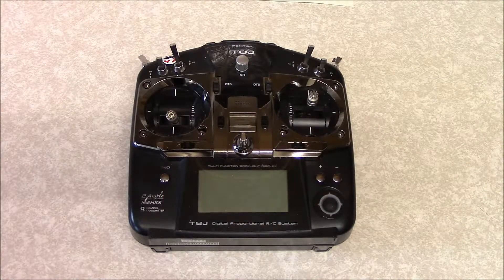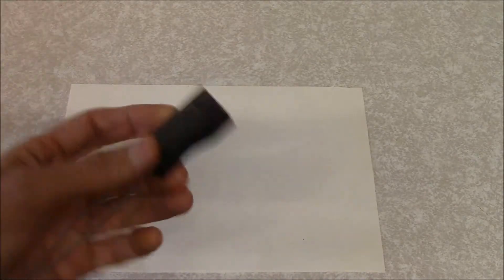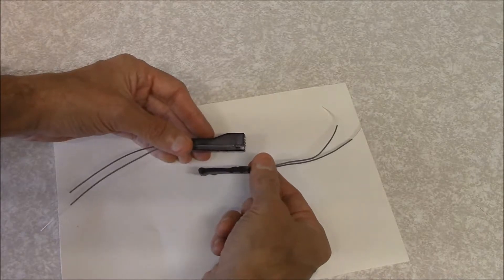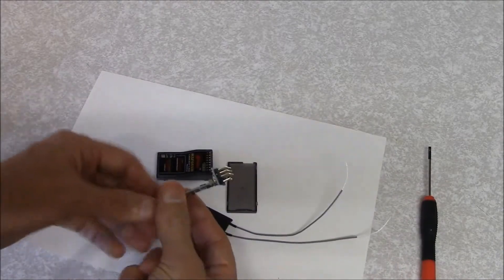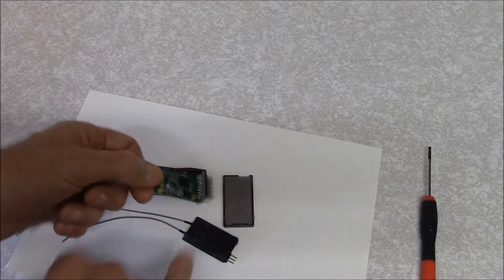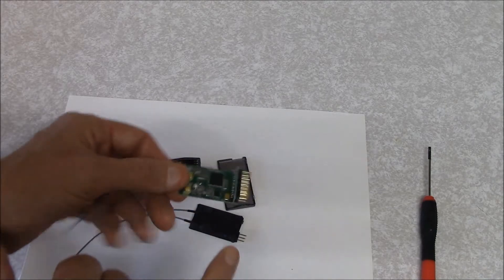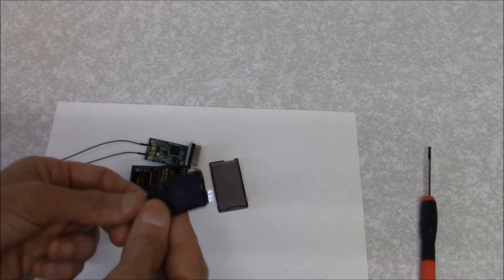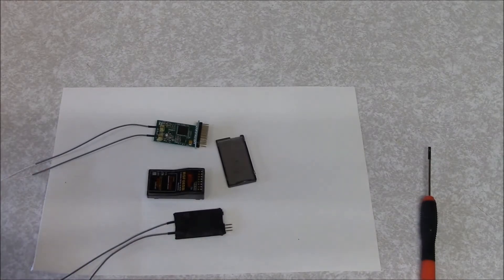Mini Quad's - Receiver Tip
Hi all, This dose work but please be very careful if you decide to try it.